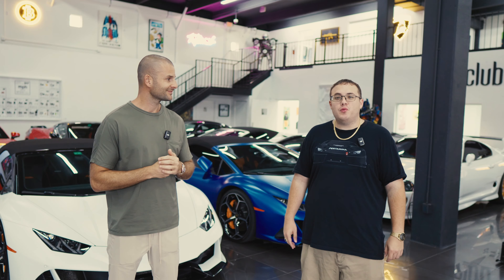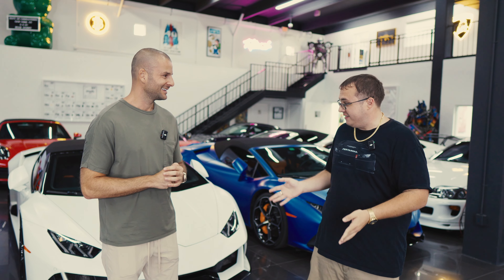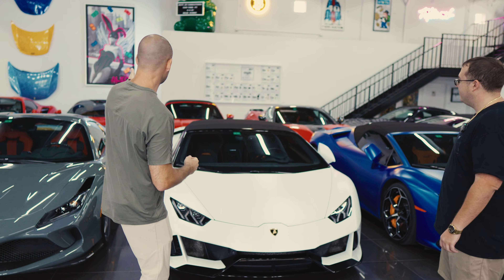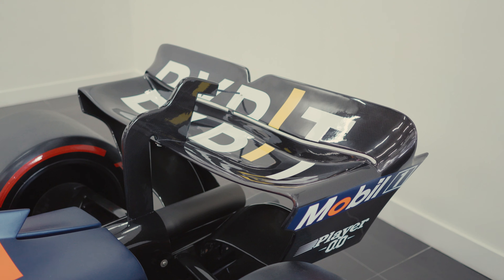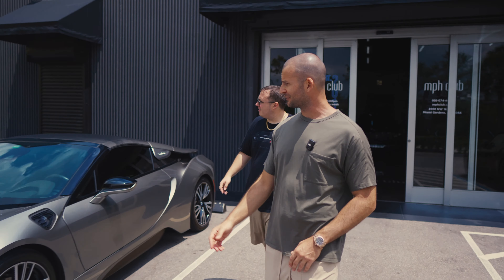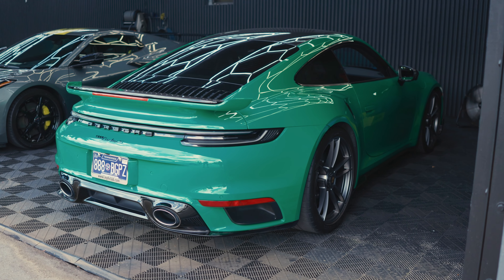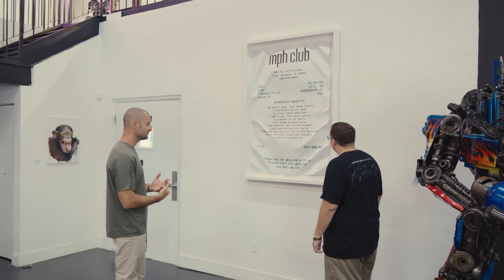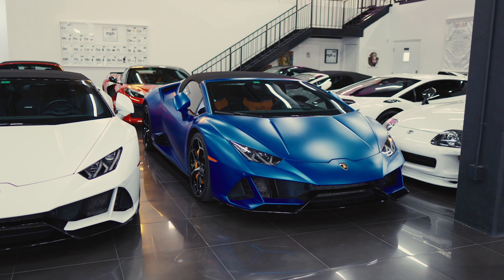How the exotic rental car process works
Today I'm at MPH Club in Miami Gardens, FL where I'm joined by the owner Lee who is going to explain just how simple and stress-free renting an exotic car actually. I experienced this firsthand a few weeks ago when I rented a beautiful 488 Spider from MPH Club and I definitely plan on renting another one from them soon.

Also huge thanks to my friend Seif from Boost Miami for producing and editing this entire video!